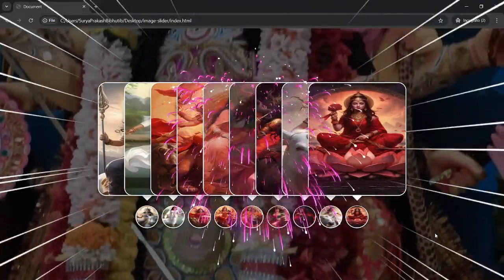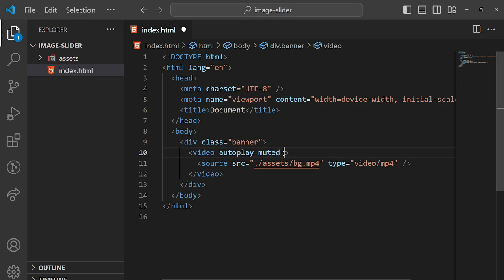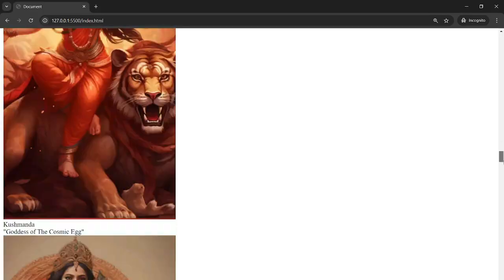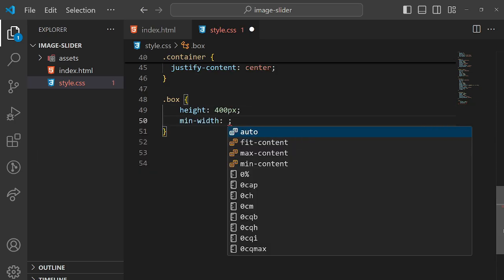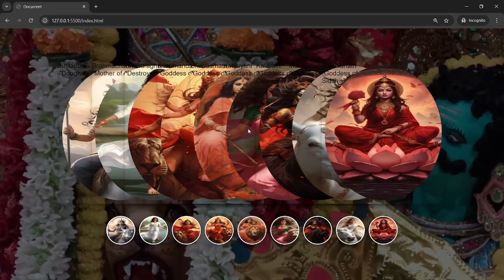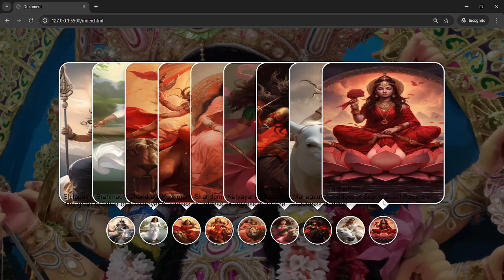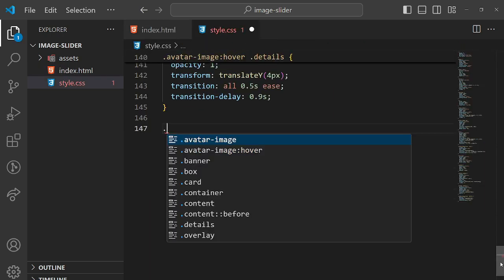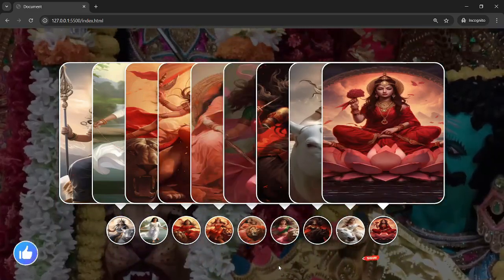CSS Image Hover Effect Tutorial | HTML & CSS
Welcome to CodeWithSuryaOfficial! In this video, we're diving into the world of web design with a creative tutorial on CSS image hover effects. Learn how to enhance your websites using HTML and CSS to create eye-catching interactions that captivate your audience.

🔹 What You’ll Learn:

Different CSS hover effects for images
Step-by-step coding walkthrough
Tips for customizing and enhancing your designs
Whether you’re a beginner or a seasoned developer, this tutorial has something for everyone! Let’s get coding! 💻✨